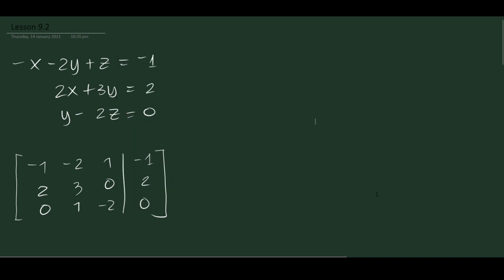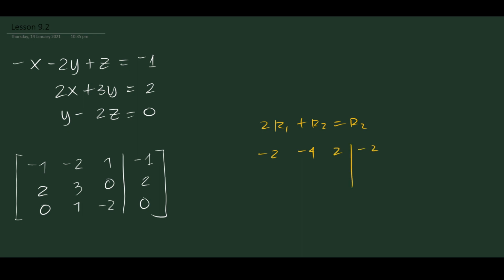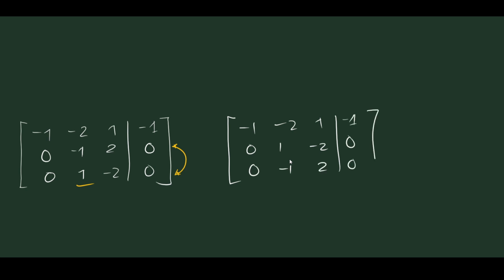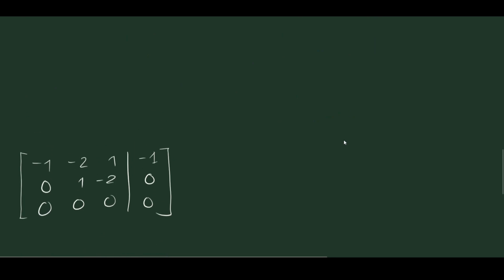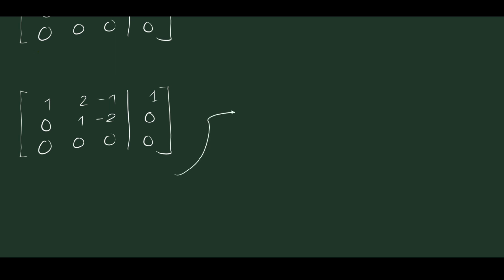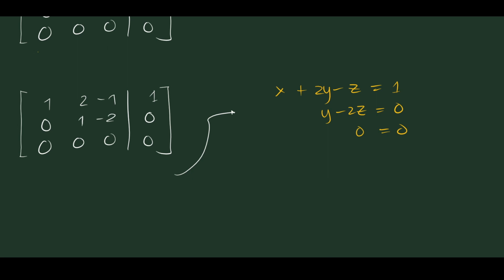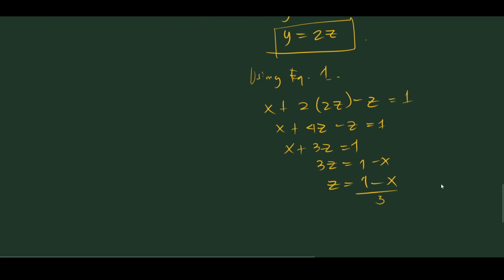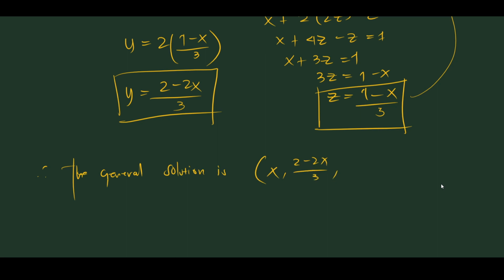Lesson 9.2 - Using Matrix in Row Echelon Form Example 2